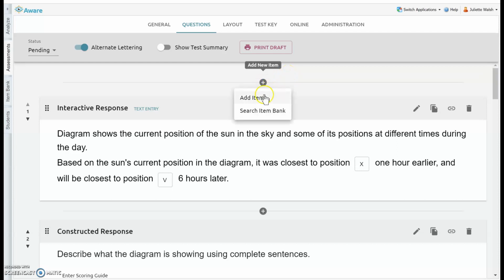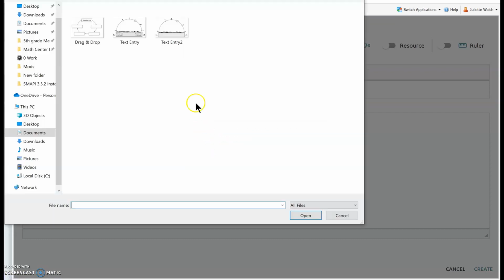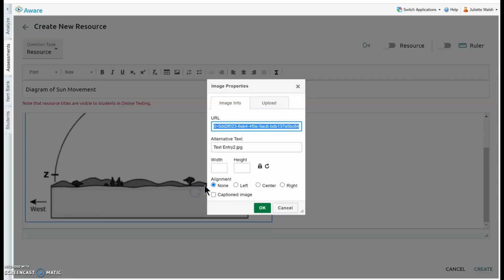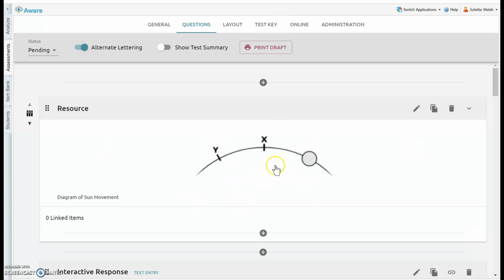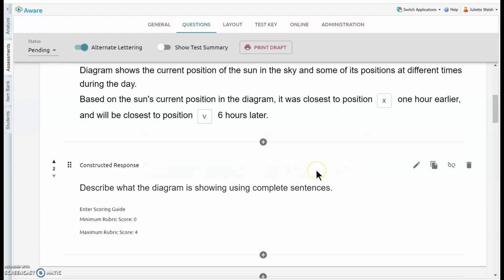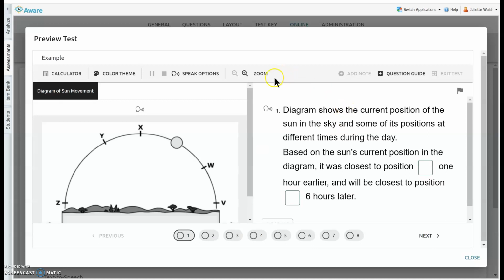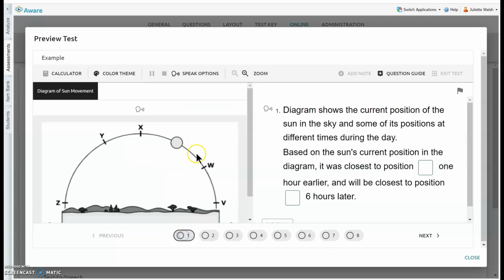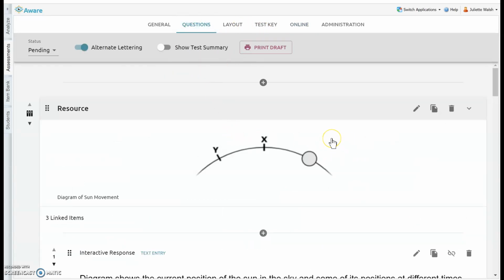Adding A Resource in Aware (Eduphoria)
How to add a resource to questions in Eduphoria-Aware